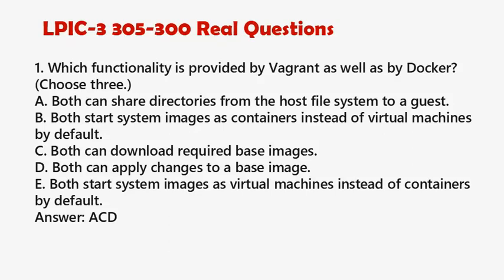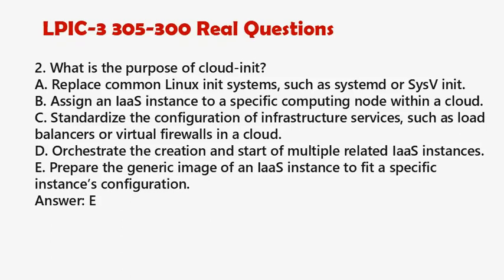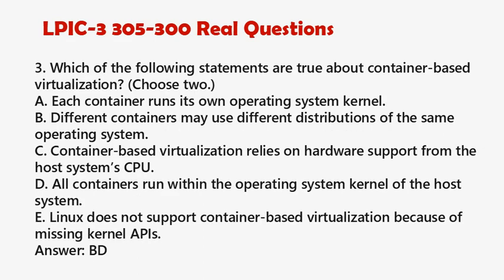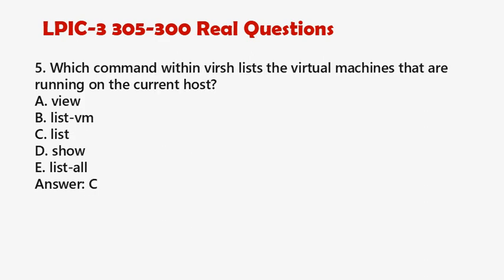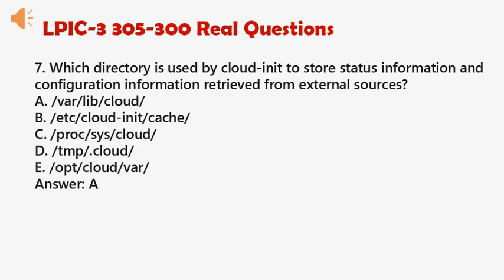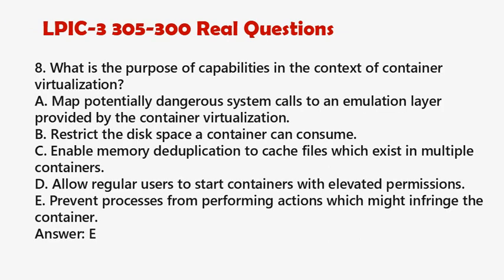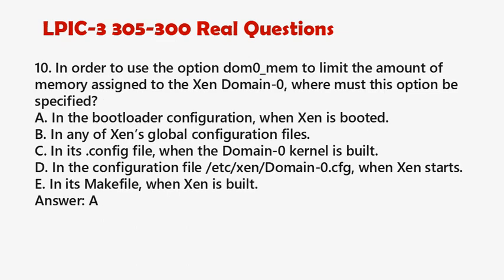LPIC-3 305-300 Real Questions - LPIC-3 Virtualization and Containerization Exam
Are you prepared and fully equipped to undertake the highly anticipated LPIC-3 Certification 305-300 examination? With PassQuestion LPIC-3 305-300 Real Questions, you can enhance your level of preparedness and boost your confidence to excel in the challenging LPIC-3 Virtualization and Containerization Exam. Our LPIC-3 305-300 Real Questions are designed to provide you with the necessary knowledge and skills required to tackle the exam with ease. By utilizing our LPIC-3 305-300 Real Questions, you can effectively build your readiness and ensure success in this crucial certification journey.